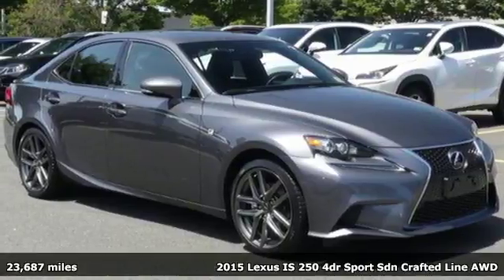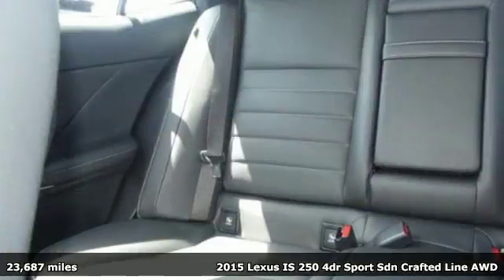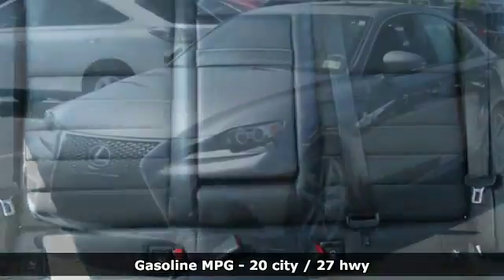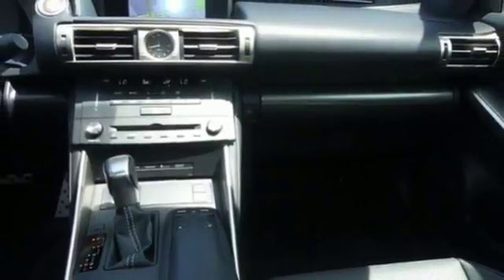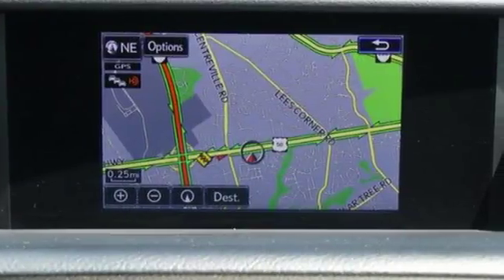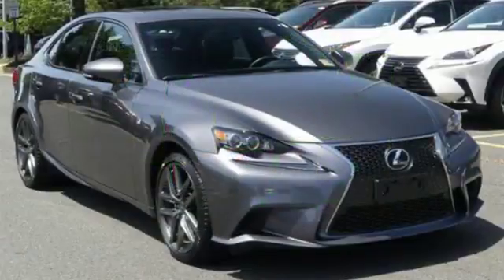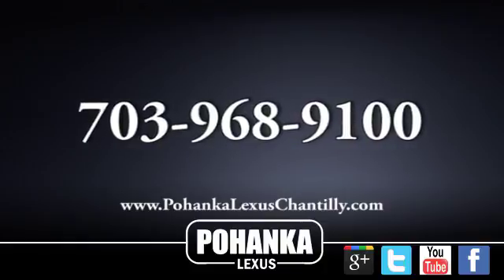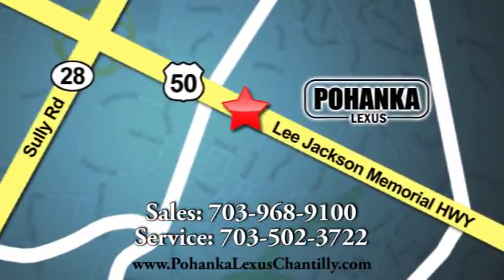Used 2015 Lexus IS 250 Chantilly Dale City VA DC, MD LP180359 - SOLD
Year: 2015
Make: Lexus
Model: IS 250
Trim: 4dr Sport Sdn AWD
Engine: 153 L V6 Cyl.
Transmission: Automatic
Color: Nebula Gray Pearl
Interior: Black
Mileage: 23687
Stock #: LP180359
VIN: JTHCF1D28F5026594
L/CERTIFIED!!! CLEAN CARFAX!!! 4 NEW TIRES!!! NEW FRONT BRAKE PADS/ROTORS!!! FSPORT PACKAGE!!! NAVIGATION!!! HEATED AND VENTILATED SEATS!!! BACKUP CAMERA!!! BLIND SPOT MONITOR!!! This Vehicle is L/Certified with Warranty Coverage up to 6 years from the Date of first use and Unlimited Miles!! You will also receive Complimentary Scheduled maintenance for the next 2 years or 20,000 miles!! With 24/7 roadside assistance and trip interruption services. Peace of mind that extends beyond the vehicle’s original warranty. That’s not all!! It has been through a rigorous 161 point SAFETY and QUALITY inspection! Our Service department is open from 5:30am to 11:00pm 365 days a year!!! NO APPOINTMENT NECESSARY!!! With FREE Wi-Fi internet Cafe, Children’s Play Area, Snacks, massage chairs and Sports Lounge. Be a part of the Pohanka Lexus family. *SiriusXM satellite radio (complimentary 90-day trial subscription included)

Address:
13909 Lee Jackson Memorial Hwy